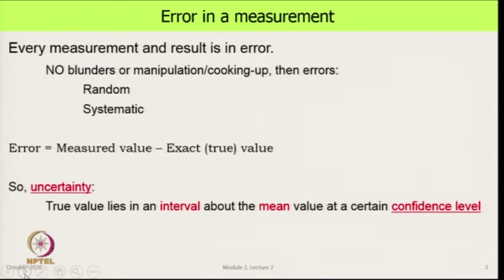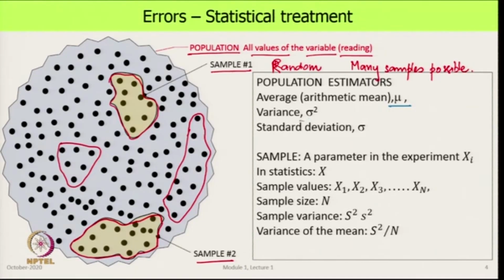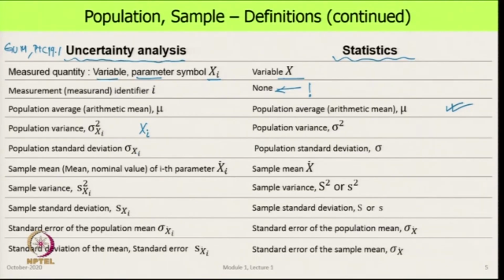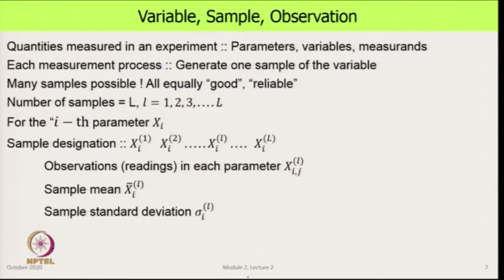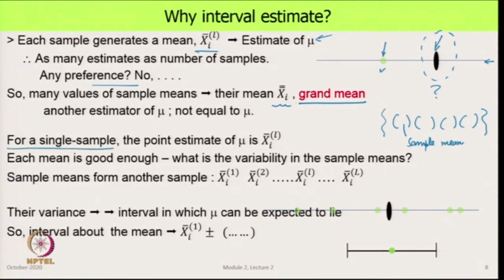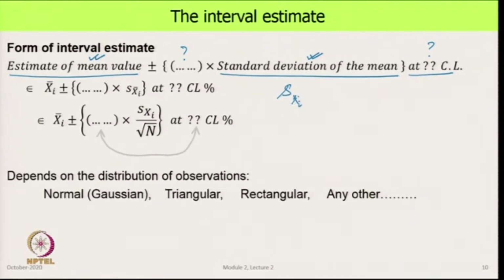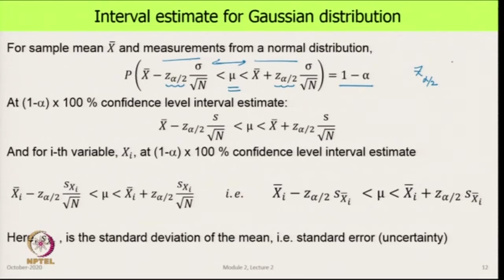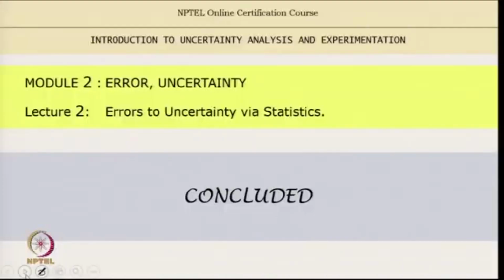Lec 05: Errors to Uncertainty via Statistics